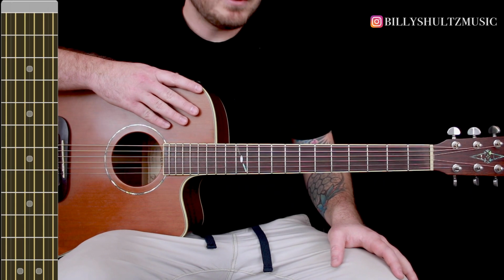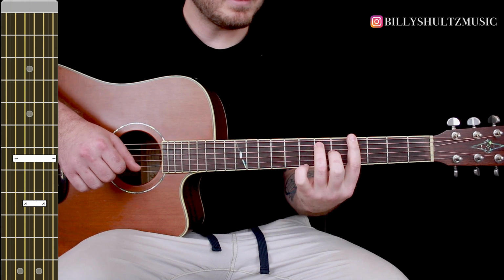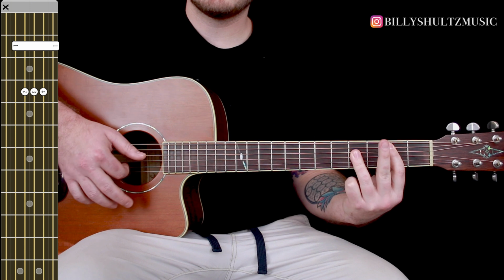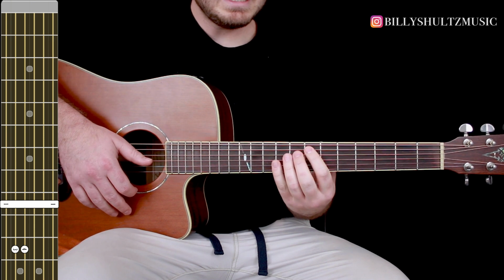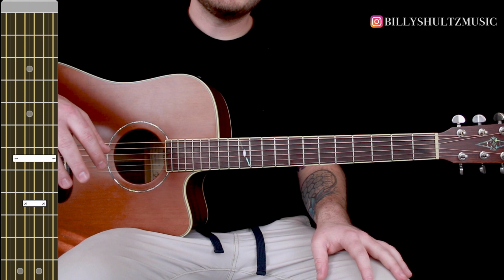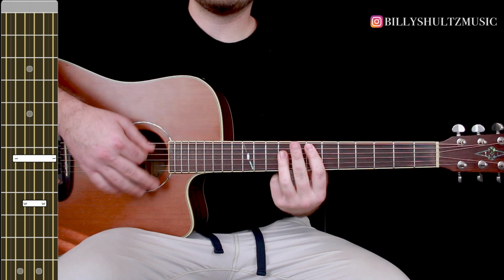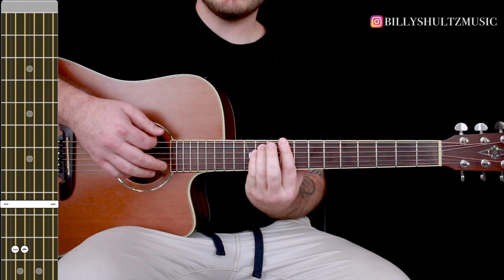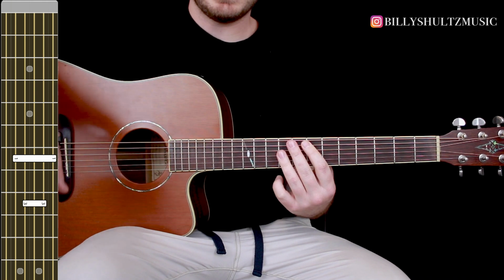How to Play "Good News" by Mac Miller on Guitar *CHORDS*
DESCRIPTION

This is a beginner guitar tutorial for how to play "Good News" by Mac Miller on the acoustic guitar. This song is in standard tuning and uses the chords E major, A flat major 7, C sharp minor 7, B major, A major, C sharp minor, and E diminished. If you have any further questions just leave them in the comments section or shoot me an email and I'll get back to you as soon as possible. Happy playing!

Soundcloud.com/underdogahimsa

HASTAGS